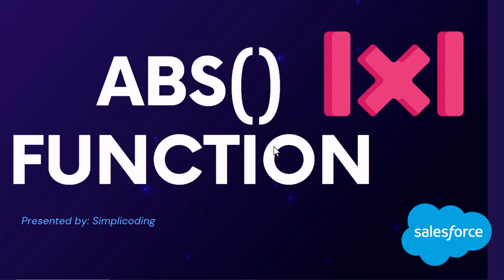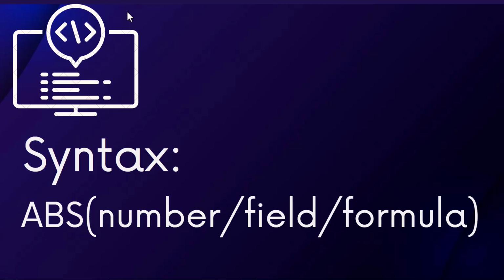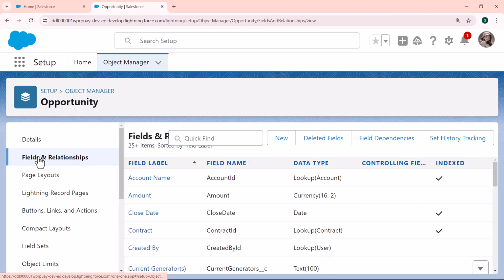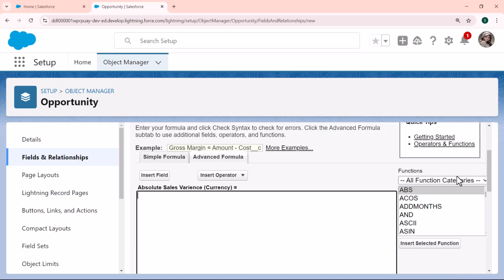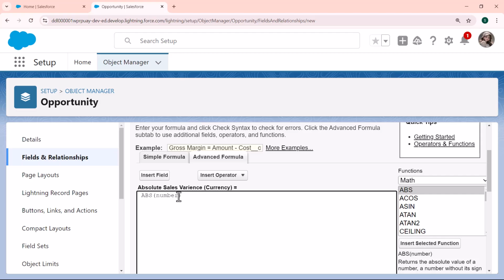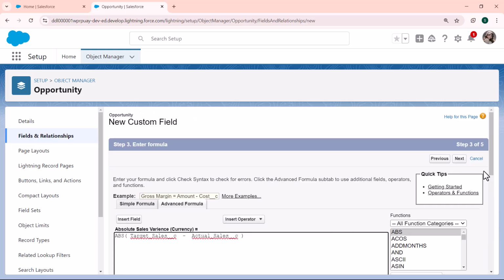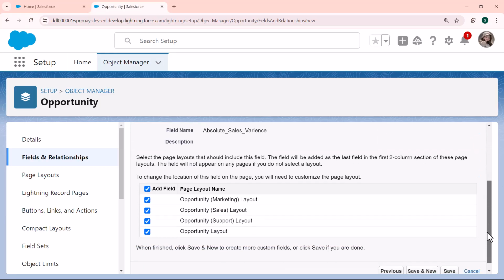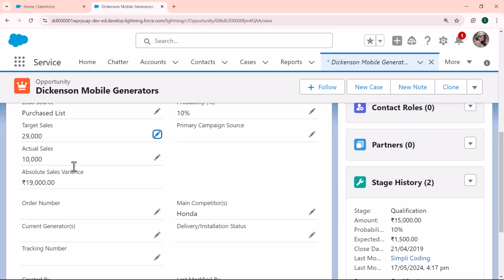ABS Function in Salesforce | Calculate Absolute value in Salesforce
In this Salesforce tutorial, we will explain the ABS() function in Salesforce and we will also explain the step-by-step process of calculating the absolute value in Salesforce.